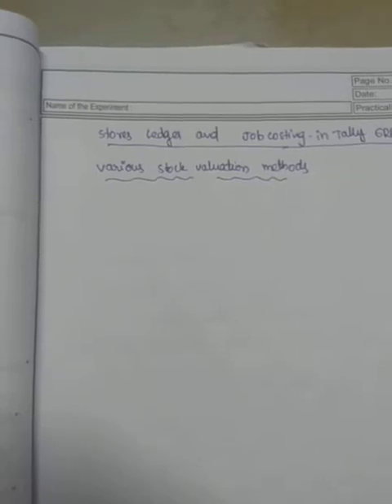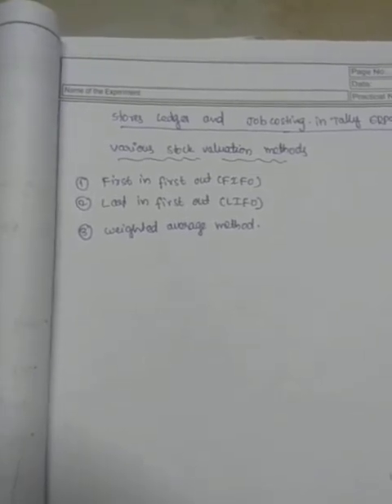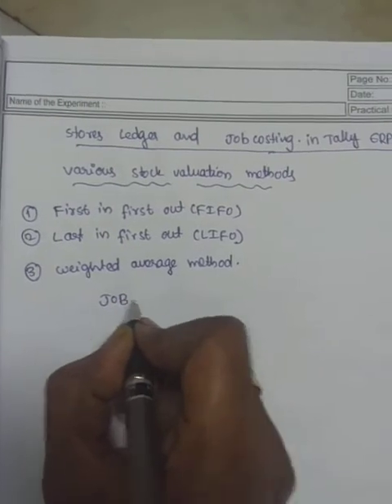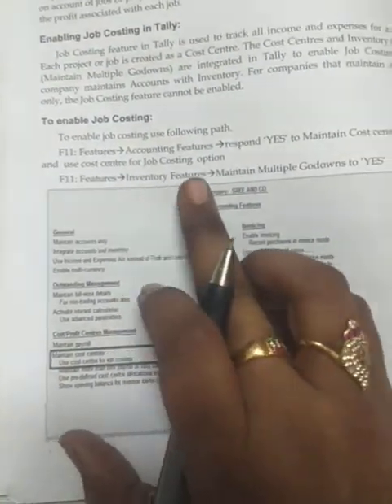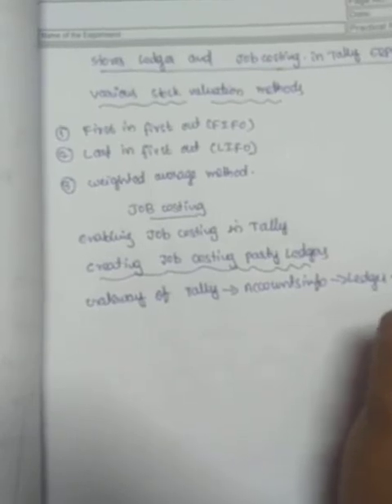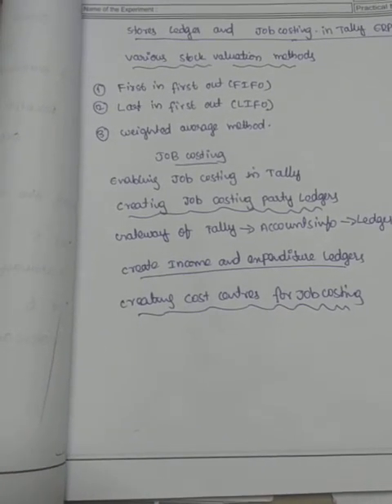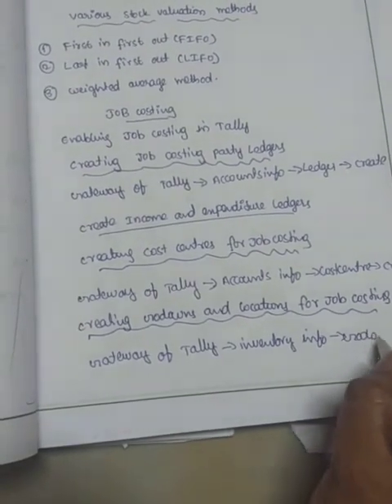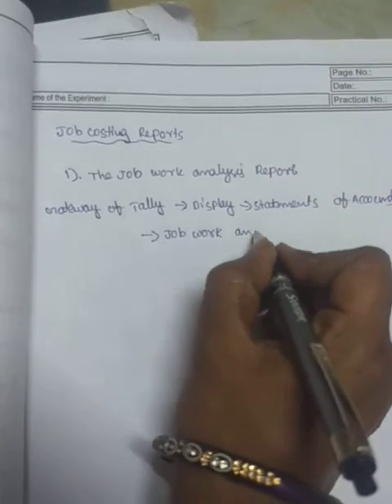Stores ledger and job costing in tally erp9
Computerized accounting